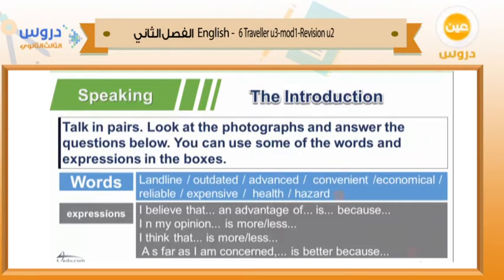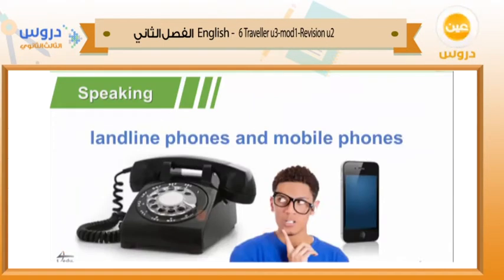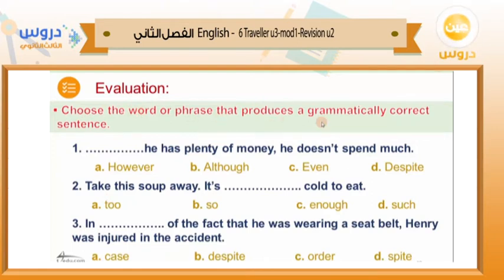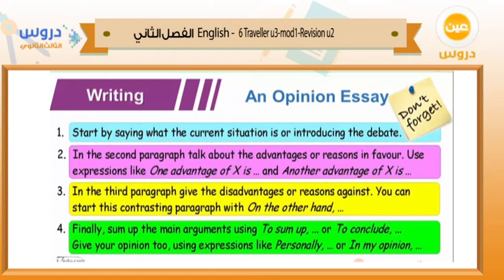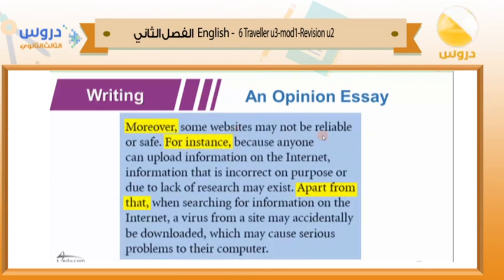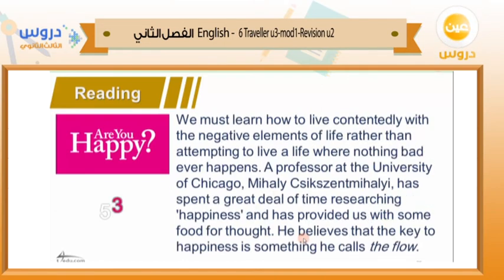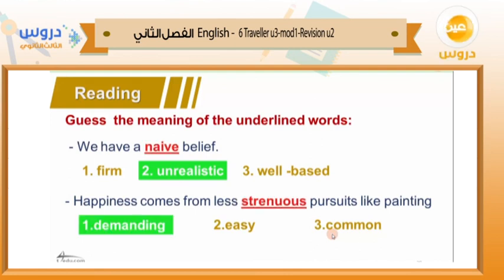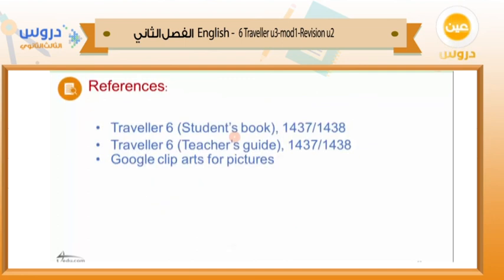الثالث الثانوي | الفصل الدراسي الثاني 1438 | انجليزي | 6 traveller u 3 mod1 revision u2